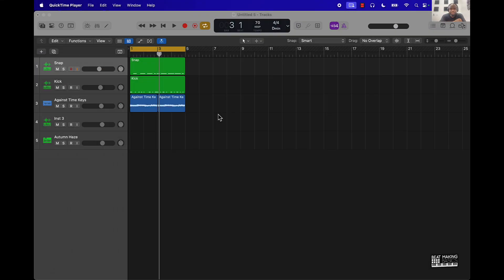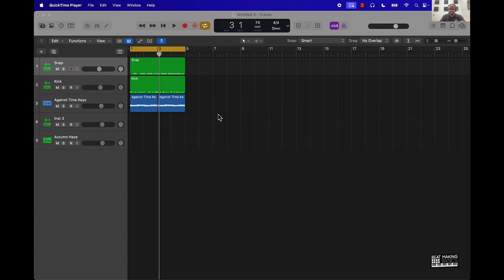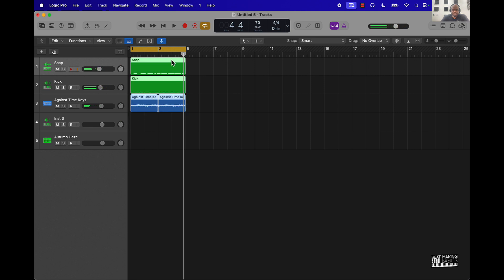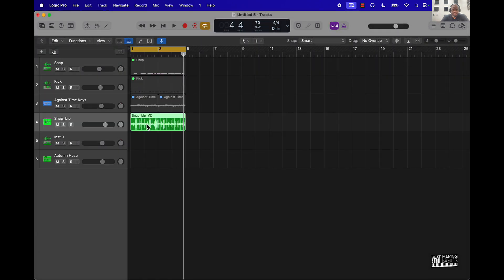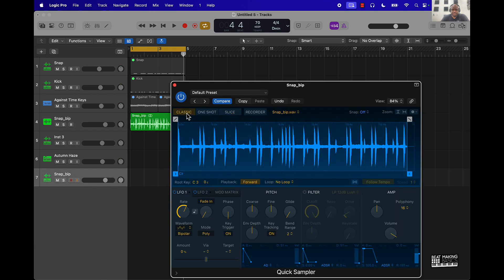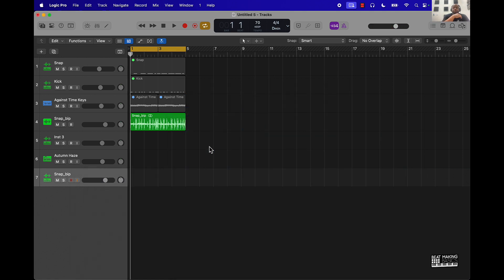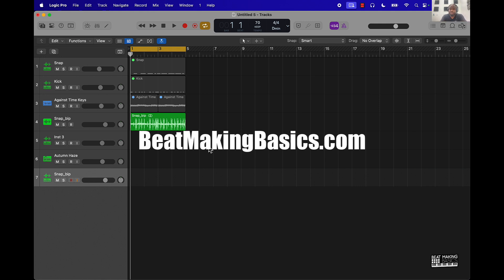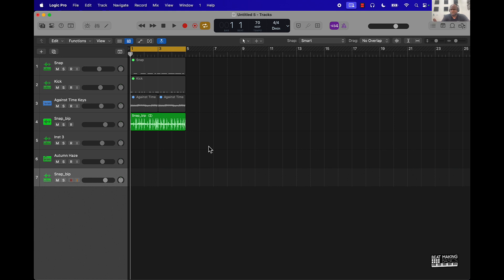How To Reverse A Sample In Logic Pro (For Beginners)